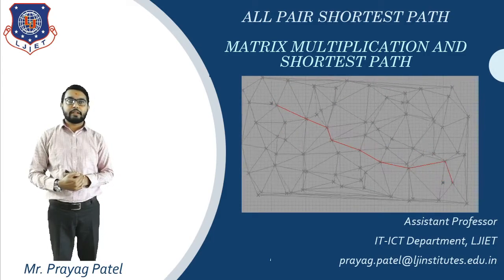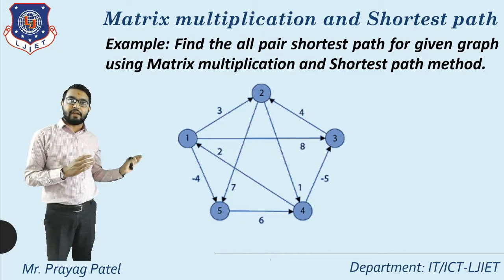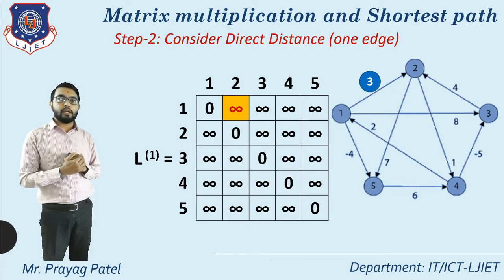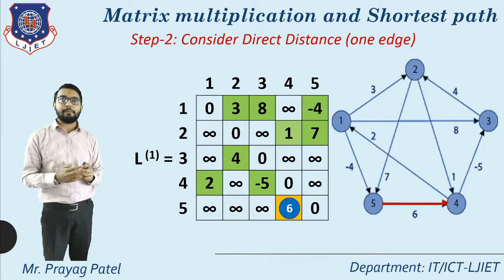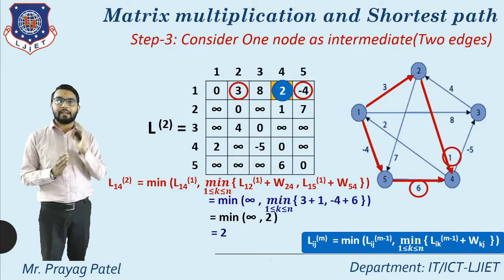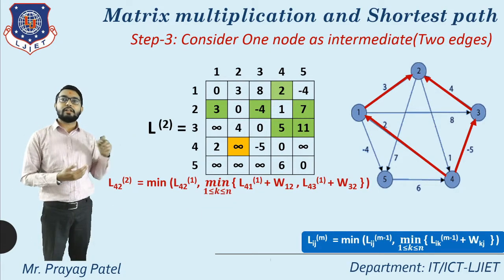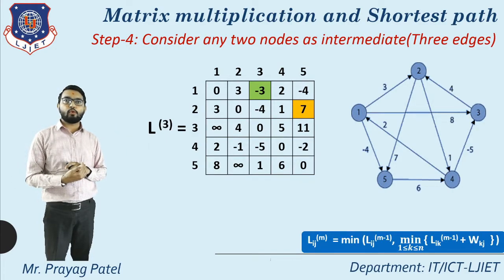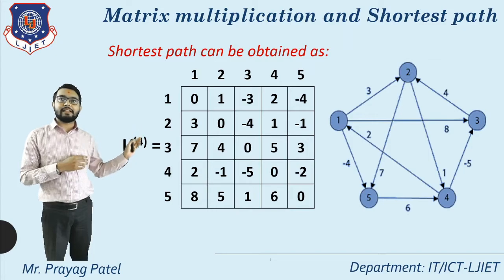Lec-45_Matrix Multiplication&Shortest Path | Analysis and Design of Algorithms | IT/ICT Engineering